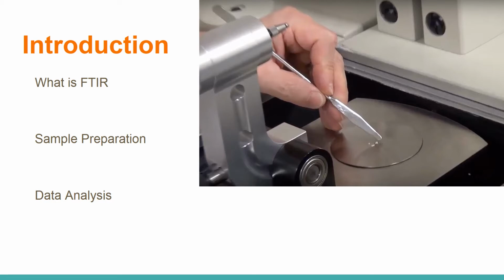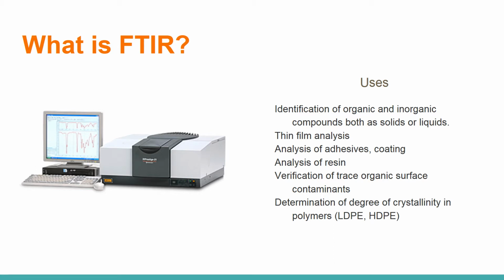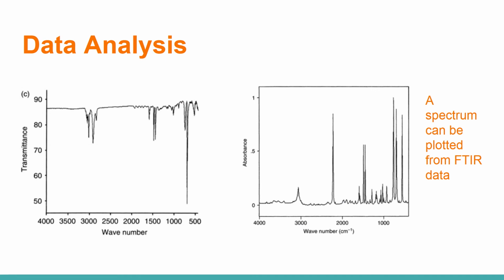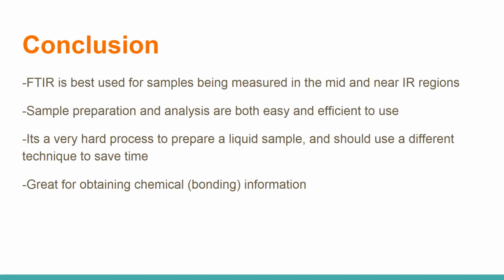Operating Fourier Transform Infrared Spectroscopy (FTIR) ASU, MSE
Procedure in operating FTIR